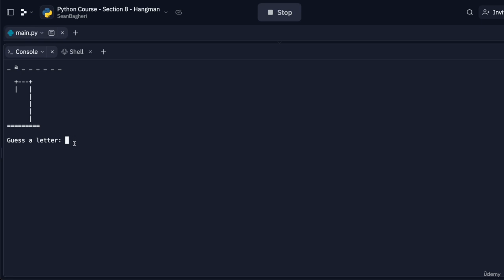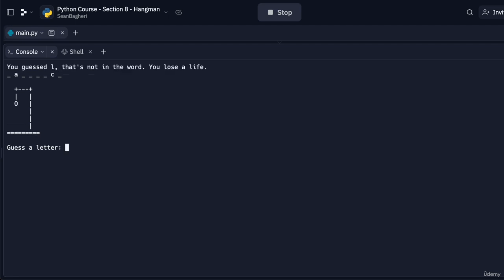1. Introduction || 9. Beginner Word Game Practice || Python Professional Course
9. Beginner Word Game Practice
• 1. Introduction
• 2. Understanding the Game Structure
• 3. Random Words
• 4. Debugging with Thonny
• 5. Character List
• 6. Debugging Step 2
• 7. Looping the Game
• 8. Counting Lives
• 9. Improving User Experience

1.Getting Started -- 5 Videos
2. Beginner Printing Text in Python -- 16 Videos
3. Beginner Python Data Types -- 14 Videos
4. Beginner If and Else Statements -- 17 Videos
5. Beginner Lists and Randomization -- 12 Videos
6. Beginner Python Programming Loops and Range -- 10 Videos
7. Beginner Functions and While Loops -- 11 Videos
8. Beginner Practicing Your Skills with Fun Projects -- 3 Videos
9. Beginner Word Game Practice -- 9 Videos
10. Beginner Functions with Inputs -- 7 Videos
11. Beginner Data Nesting and Dictionaries -- 8 Videos
12. Beginner Functions with Outputs -- 7 Videos
13. Beginner Setting Up Your Local Development Environment -- 7 Videos
14. Beginner Card game Project -- 8 Videos
15. Beginner Python Local and Global Scope -- 7 Videos
16. Beginner Python Debugging -- 10 Videos
17. Intermediate Object-Oriented Programming (OOP) -- 23 Videos
18. Intermediate GUIs, Tuples and Modules -- 12 Videos
19. Intermediate Event Listening -- 5 Videos